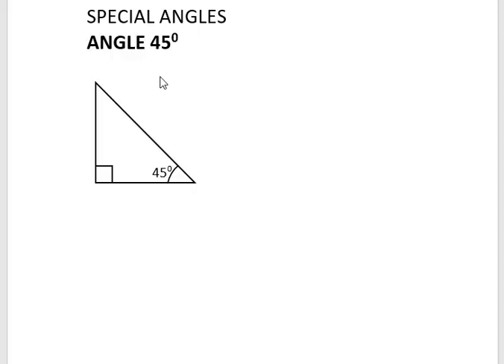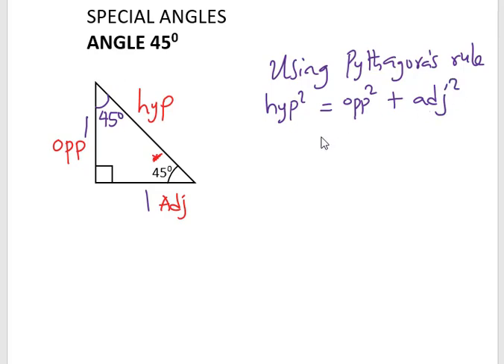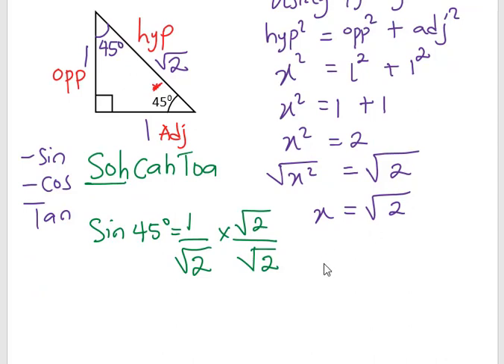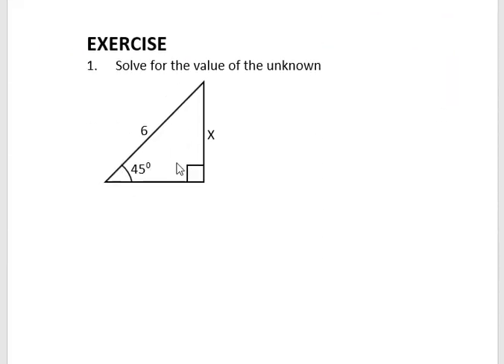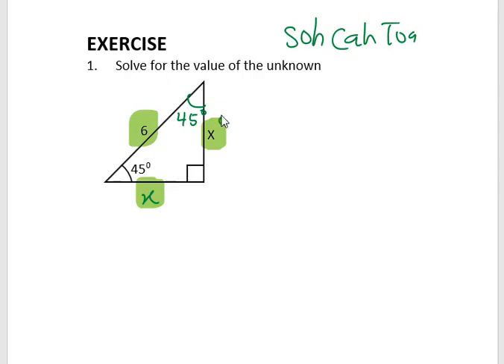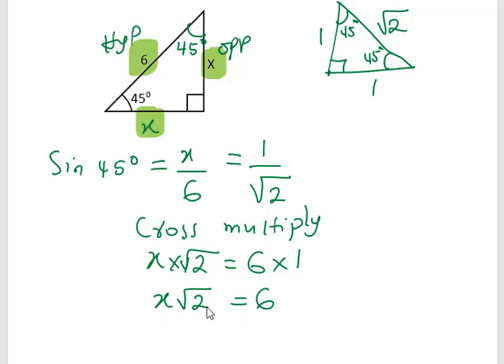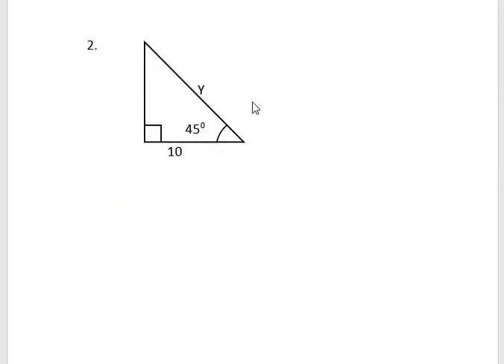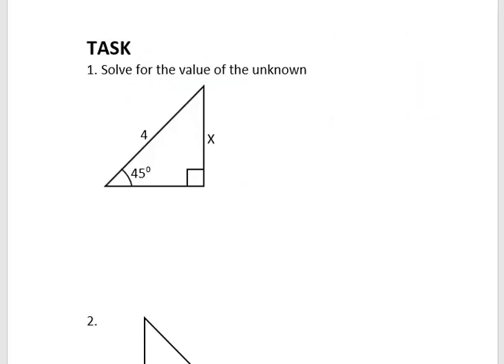How to derive Trigonometric Ratios for Angle 45°.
and see the lesson on "How to Rationalize Surds".